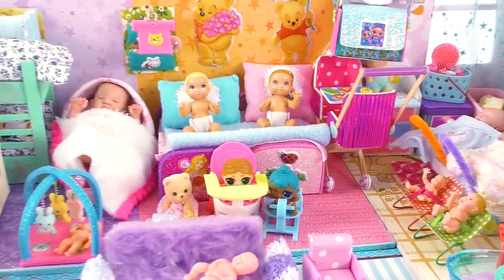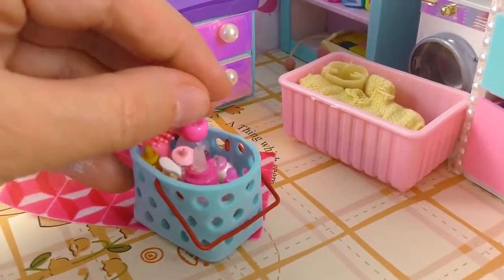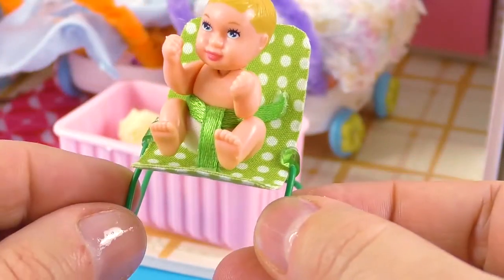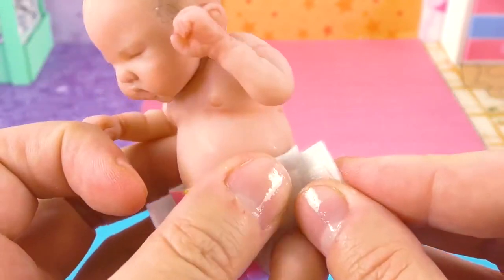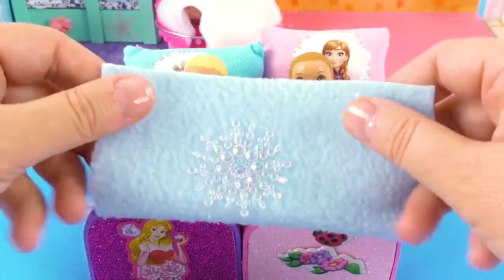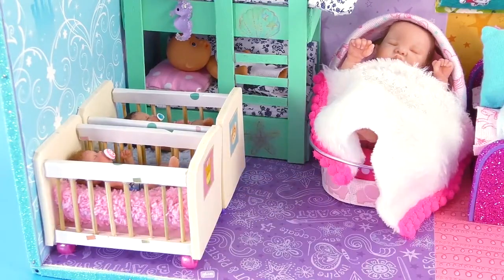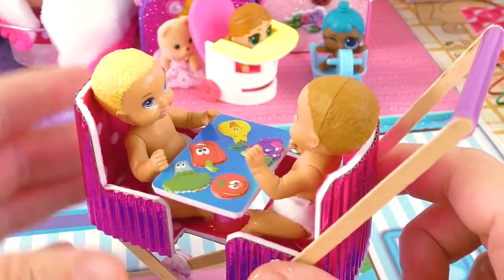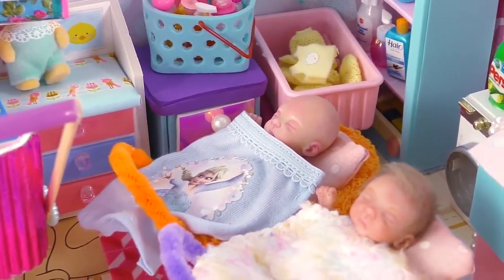Baby Toys Cute Baby Dolls Toys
Our channel is about baby toys. We cover lots of cool stuff such as Baby Toys Cute Baby Dolls
Toys